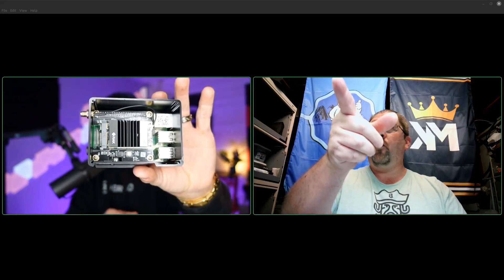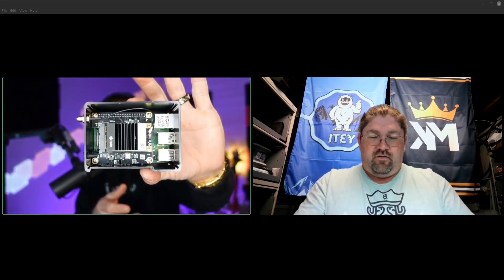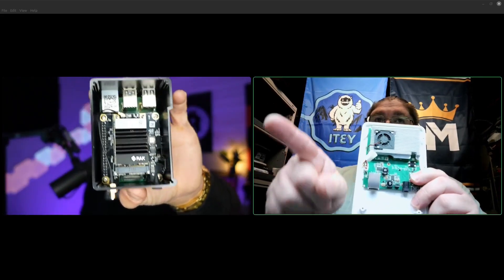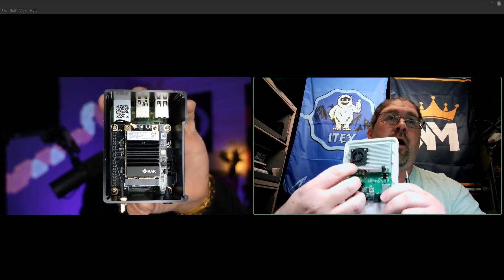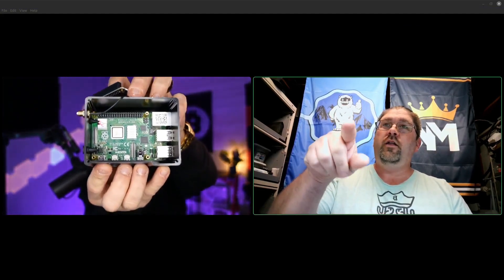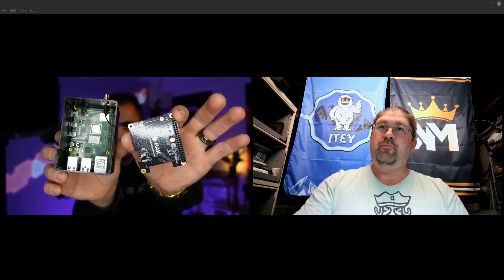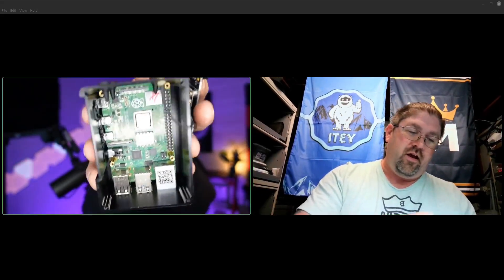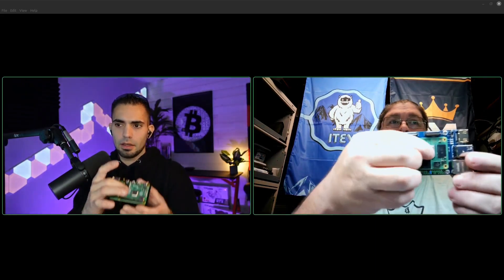Extracting Raspberry Pi 4 From Helium Miners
Today ChumpChangeXD and myself are pulling apart old unused helium miners to get at the Raspberry Pi 4 single board computers that are contained within.  These raspberry pi's can be used for many different uses including a flux node (if it has 8GB ram), personal server, NAS, retopi gaming system, Bitcoin Lightning Node, and so much more!